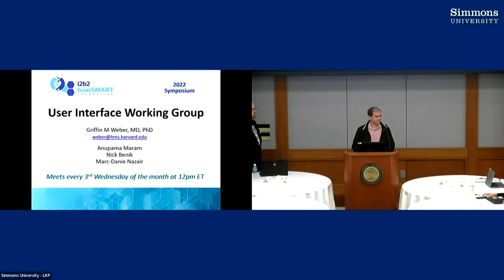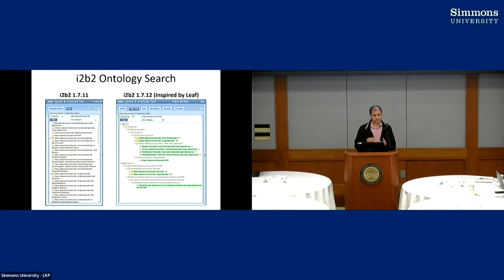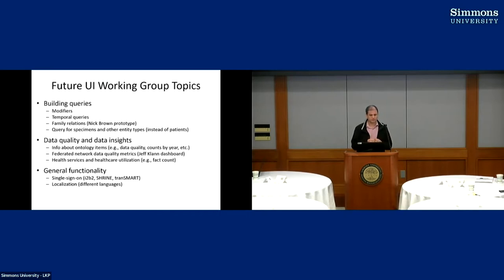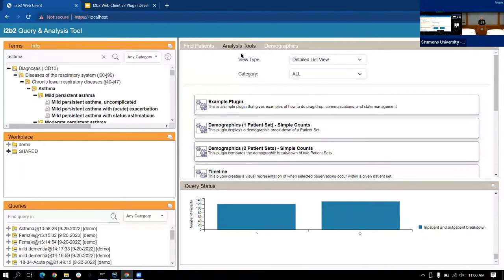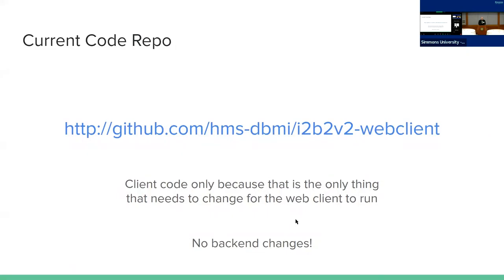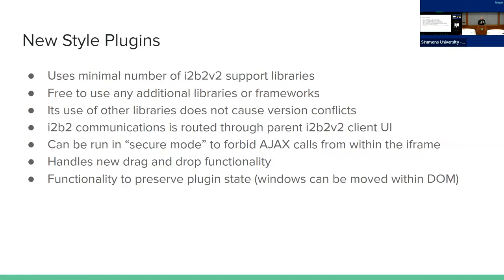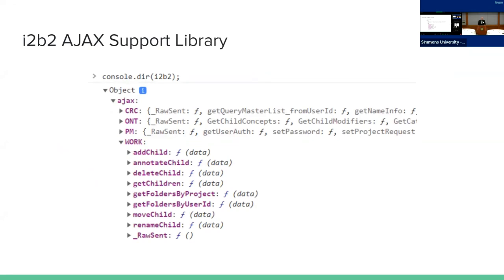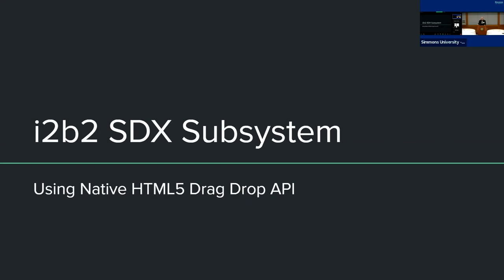3 Day2Newi2b2UI demo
Updates from the User Interface Working Group - New i2b2 UI